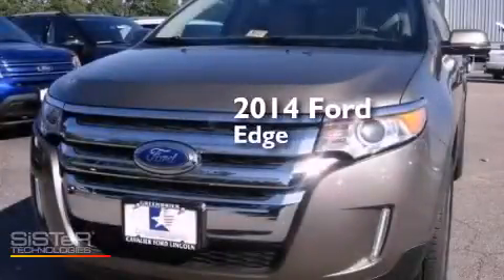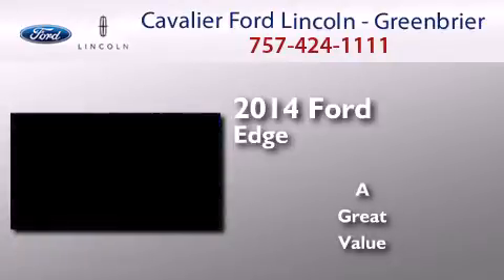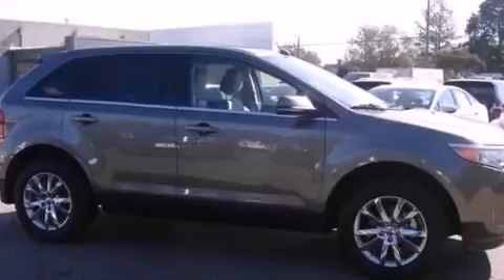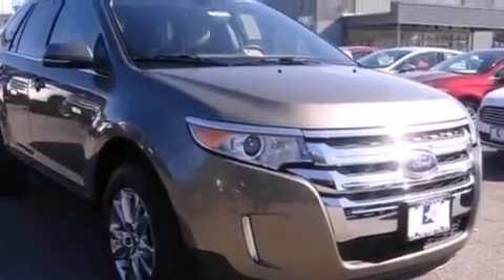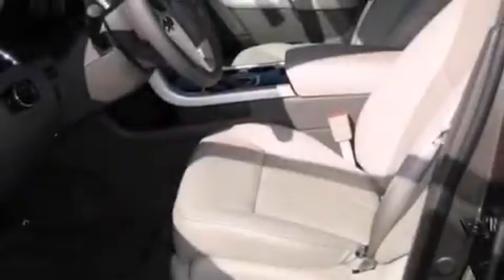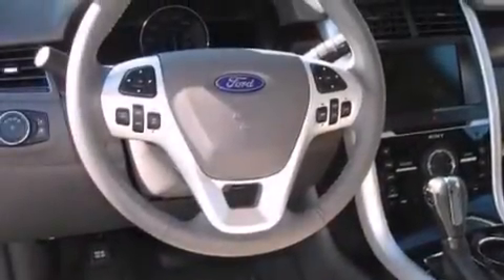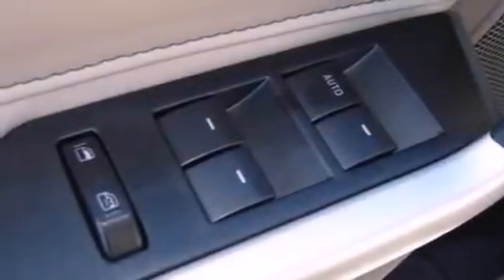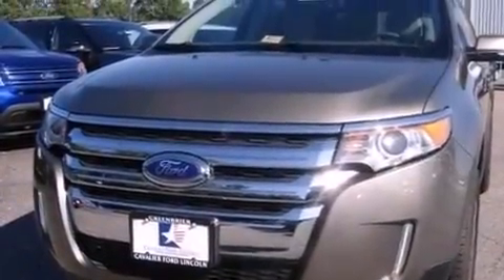2014 Ford Edge Chesapeake VA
We have been honored to serve the Chesapeake VA area , we promise that your experience at our dealership will exceed your expectations ! Year : 2014 Make : Ford Model : Edge Engine : 3.5 Trans . : a Exterior : Mineral Gray Metallic Miles : 382 Stock : G4765 Cavalier Ford Lincoln - Greenbriar 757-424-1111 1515 South Military Parkway Chesapeake , VA 23320